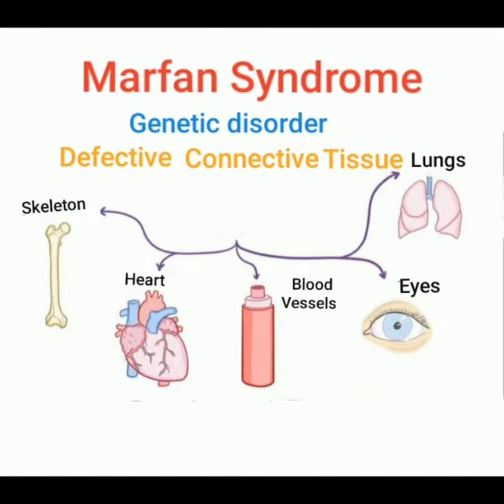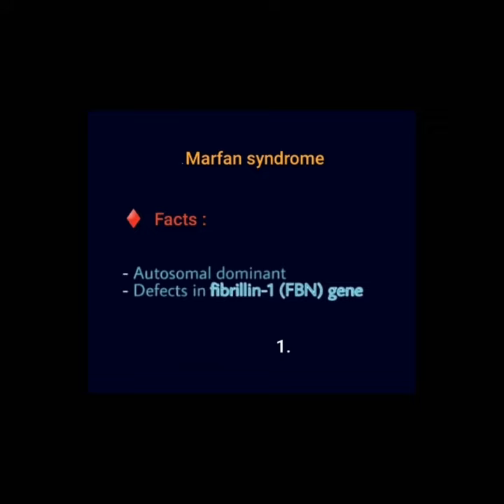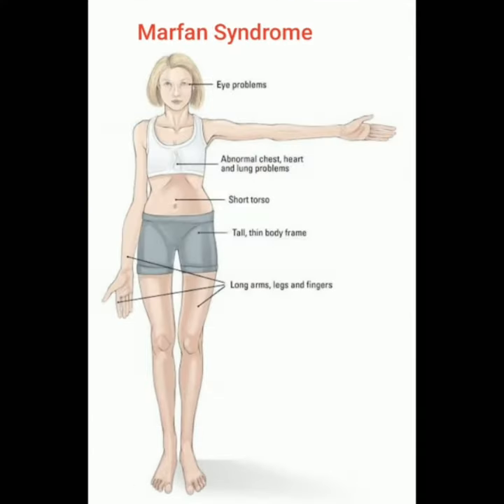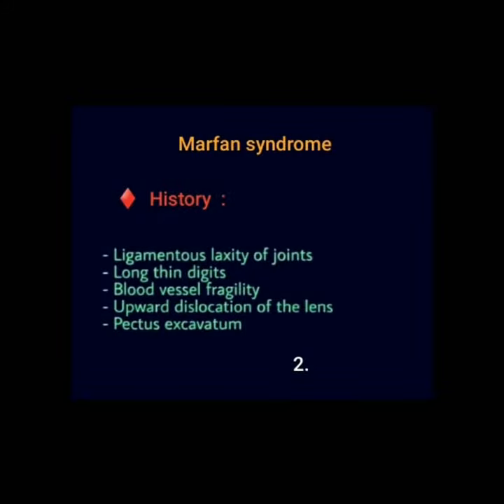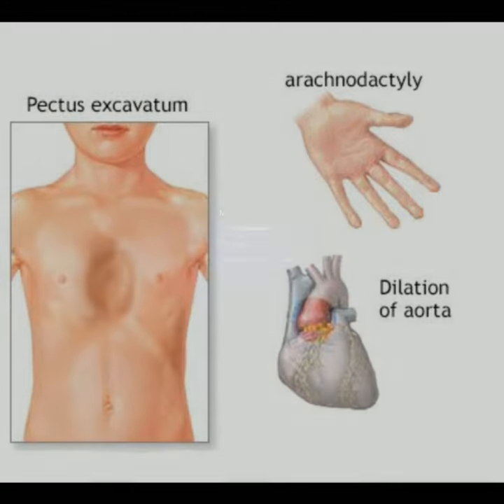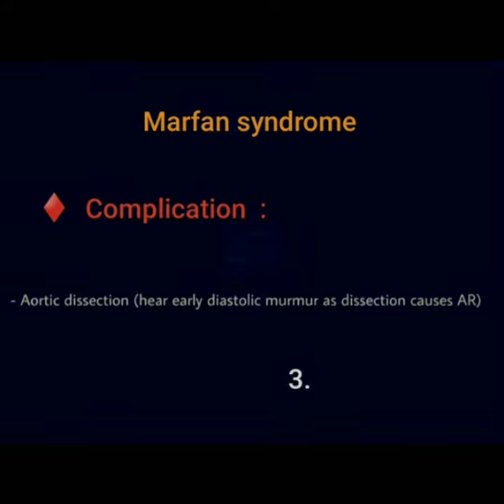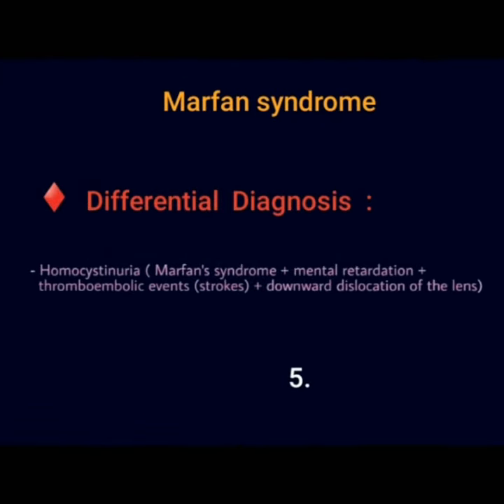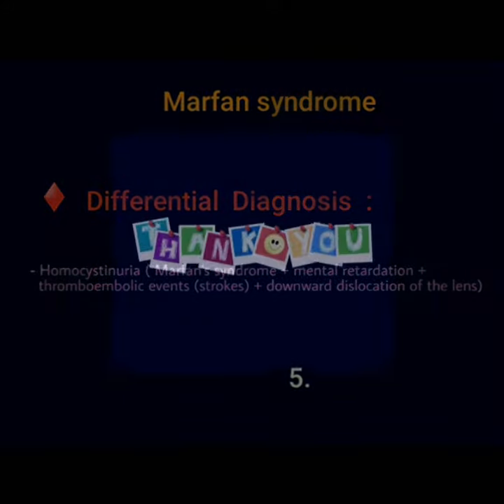🍁 MARFAN SYNDROME Key Notes 🍁